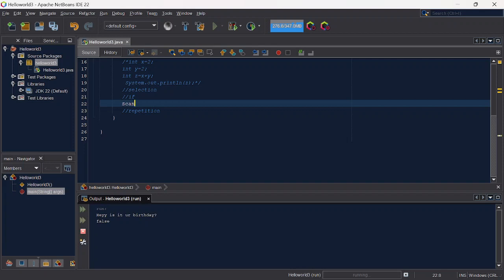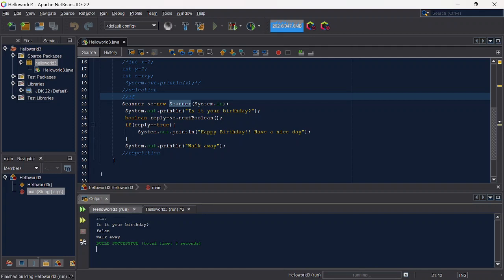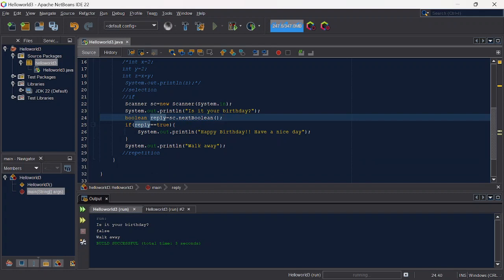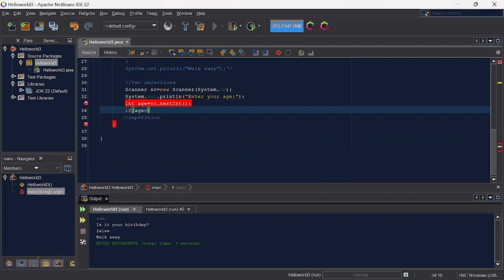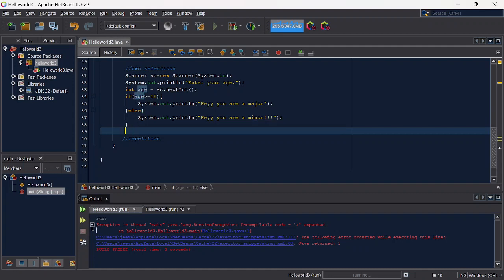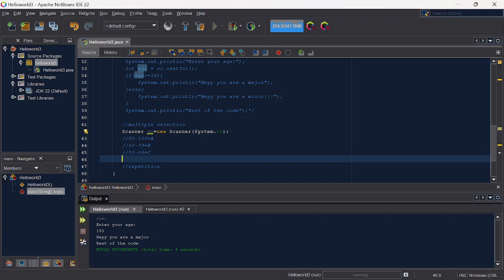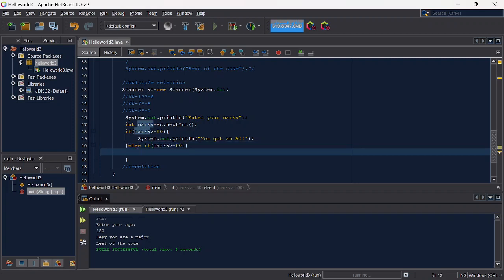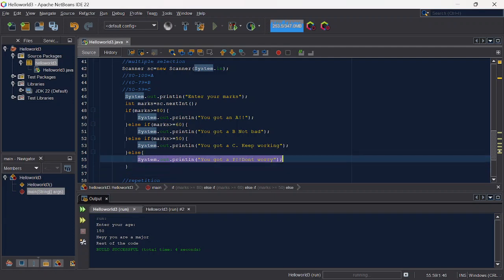Flow control (part 2) (Repetition in java)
I have talked about the syntax of if,if else and else statements in java